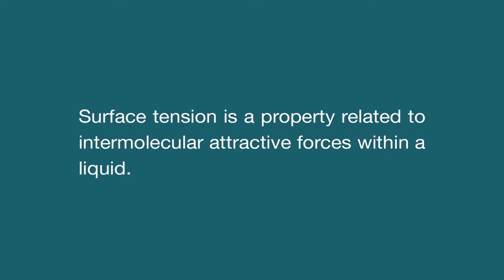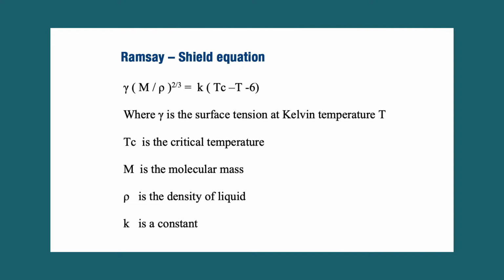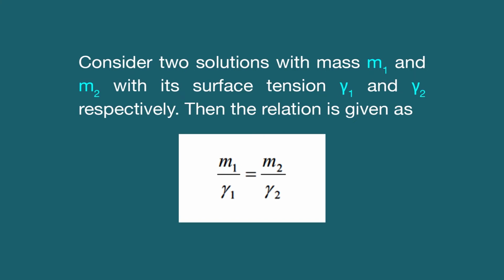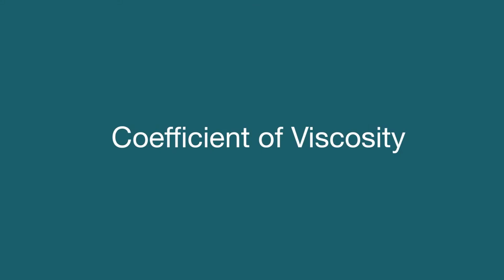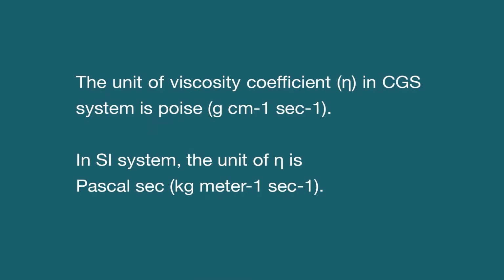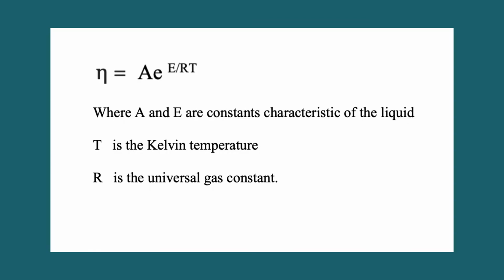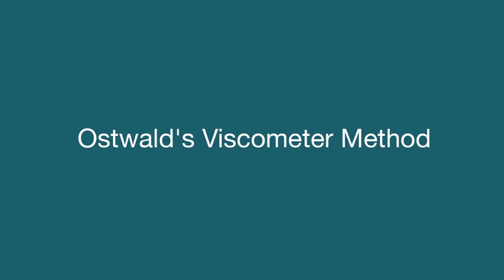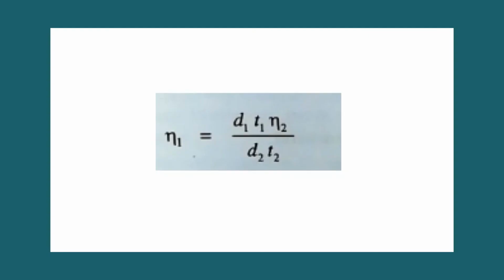13. LIQUID STATE AND COLLOIDS - PHYSICAL PROPERTIES OF LIQUIDS